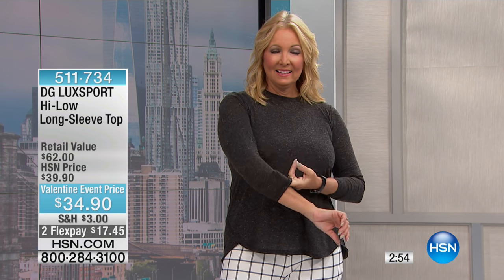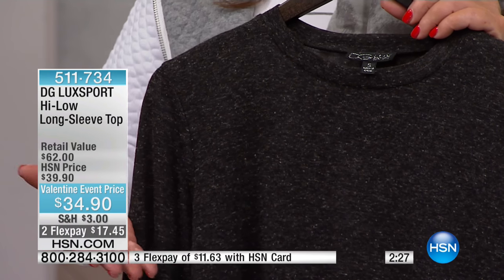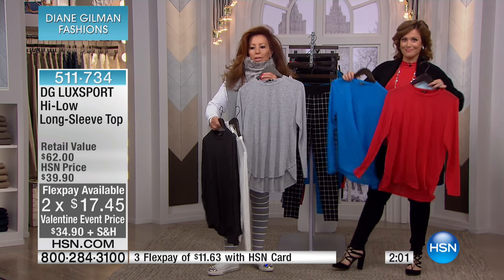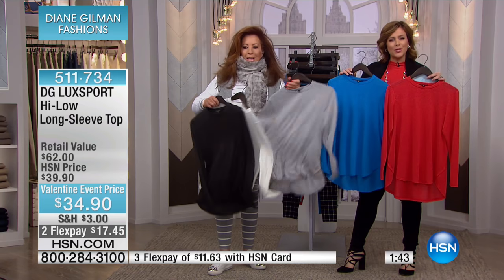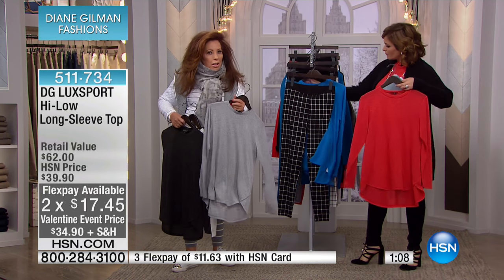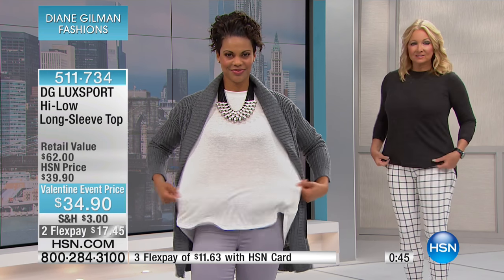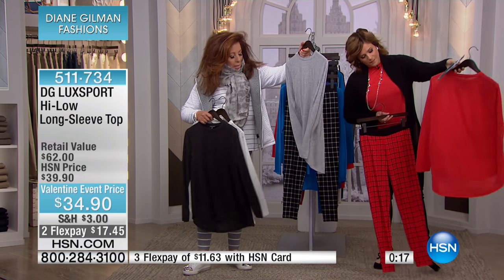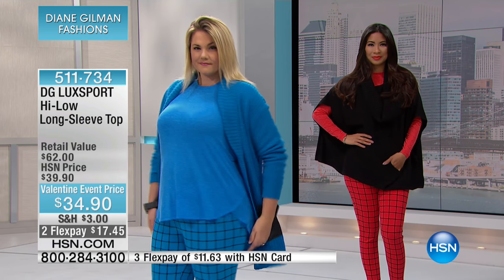DG LUXSPORT HiLow LongSleeve Top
Lightweight knit, flecked like tweed, feels barelythere against your skin. Layer it over a cami and your favorite jeans for a casual, weekend look. Pair it with...